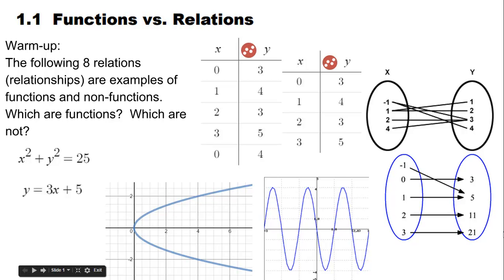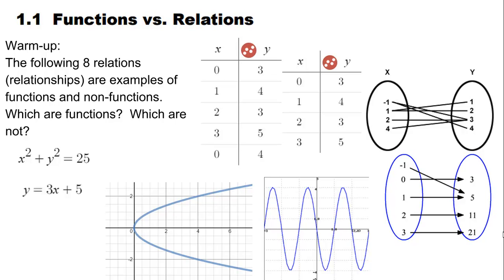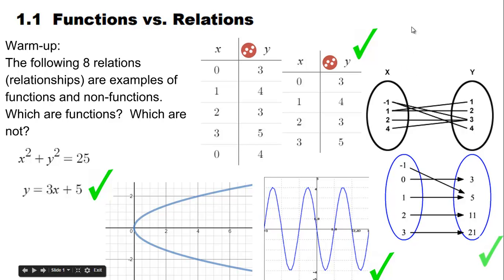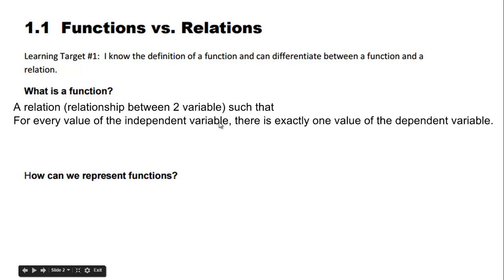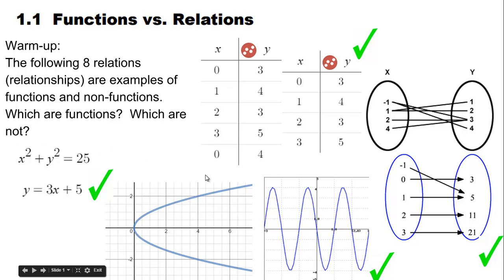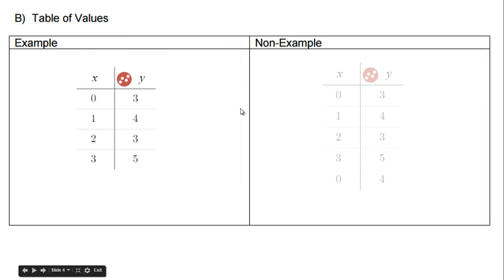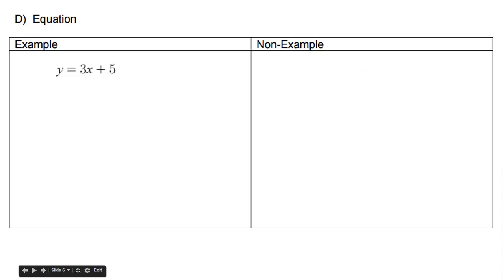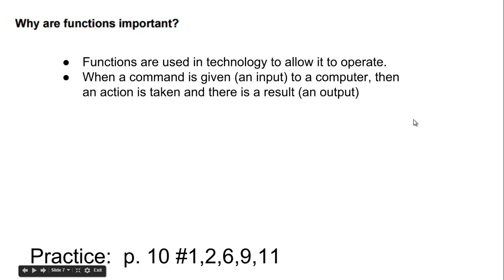1.1 Functions vs. Relations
First lesson of the course, answering the question -What is a function?-